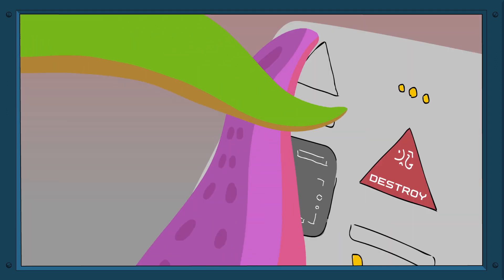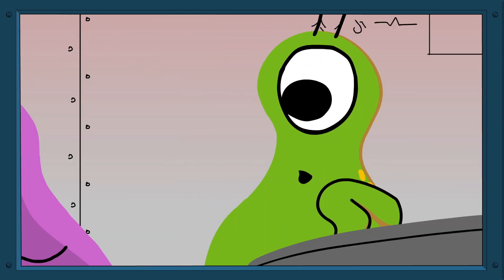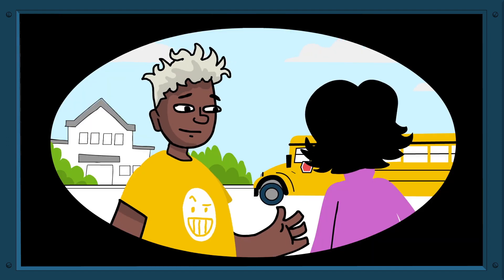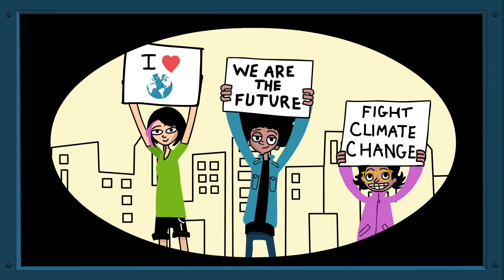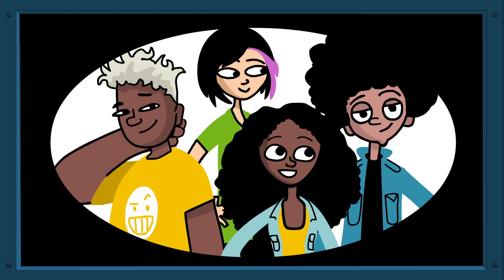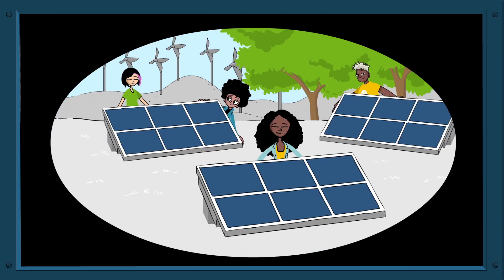The Big Picture | Our Climate Our Future, Chapter 7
Ever wonder what aliens would think if they looked down on us and saw what we are doing to the planet? Watch this chapter to find out.

Action for the Climate Emergency's mission is to educate, inspire and support young people to lead the fight for their future. We ensure they have everything they need to understand the science and advocate for solutions to the climate emergency.